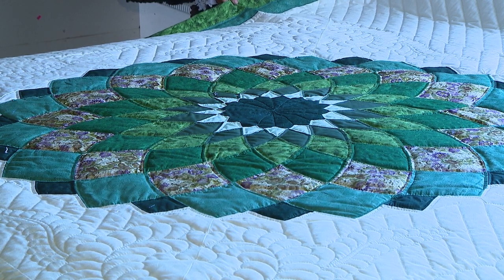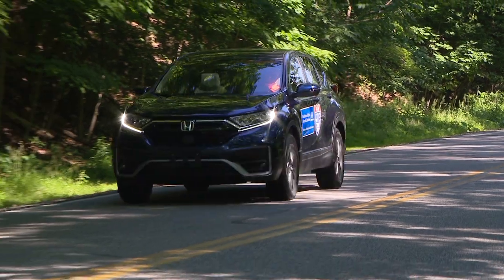OTT Amish Tour pkg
Simple Life Amish Tours New Wilmington PA tour.